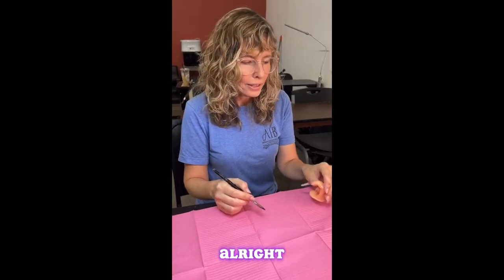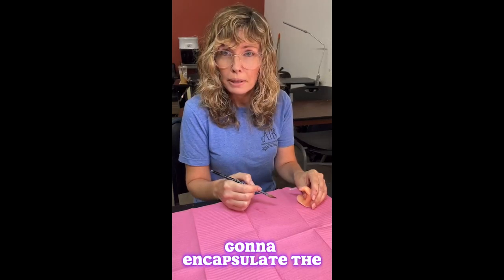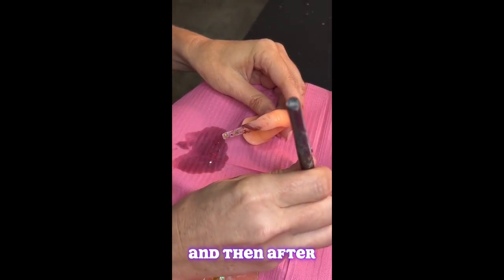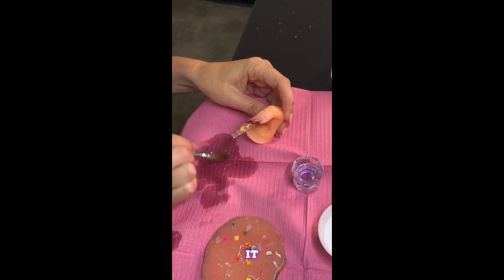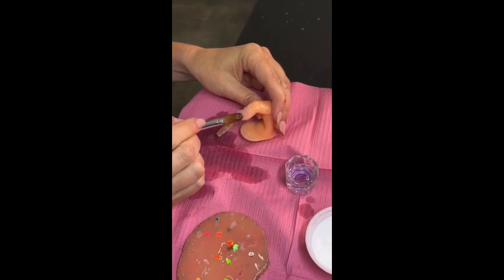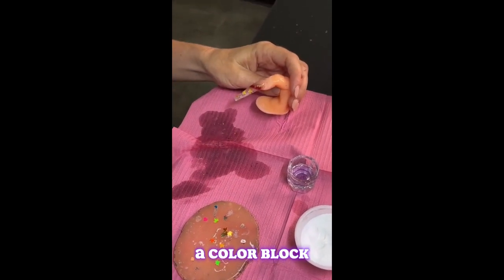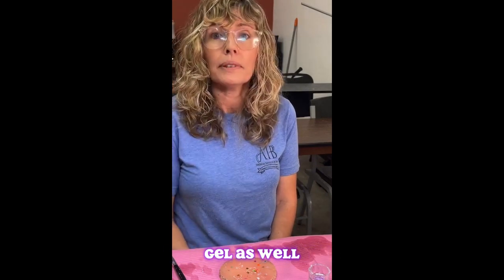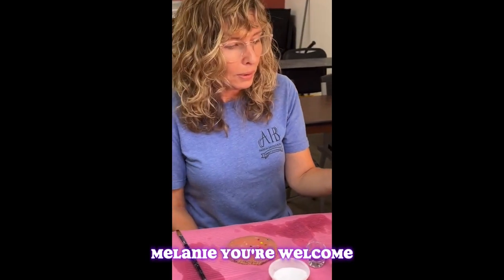Fall Nail Art Encapsulation Tutorial: The Beauty Breakdown Instagram Live, Episode 1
On the first episode of "The Beauty Breakdown" Instagram Live Series, Ms. Melanie reveals the secret to creating stunning, eye-catching nail encapsulations that are sure to turn heads. In this quick tutorial, she explains how to encapsulate fall leaves and glitter onto a nail using acrylic.

What is The Beauty Breakdown?
 The Beauty Breakdown is an exciting, new, biweekly Instagram Live series where the talented educators at American Institute of Beauty share quick, bite-sized tutorials on all things beauty, barbering, and wellness! 💄💇‍♀️💅 Curious about a career in beauty or just love learning new skills? This series is for you! We've got something for everyone. Tune in every other week for insider tips, tricks, and trends! 💡💖

**The Beauty Breakdown tutorials are being provided by licensed individuals and should not be attempted at home or by those who are unlicensed. Attempt at your own risk.**